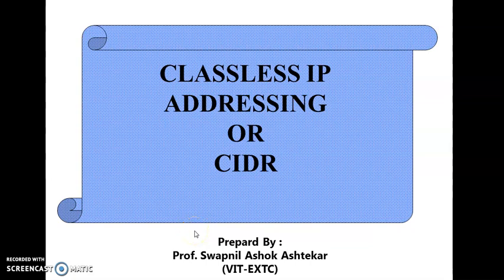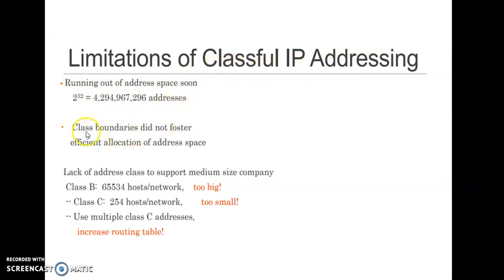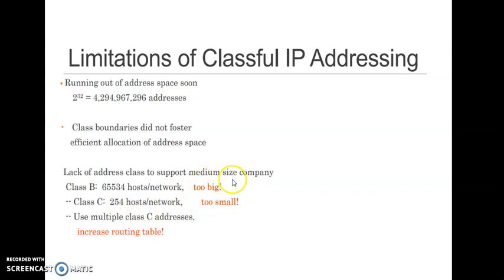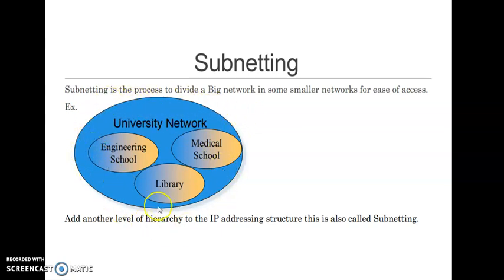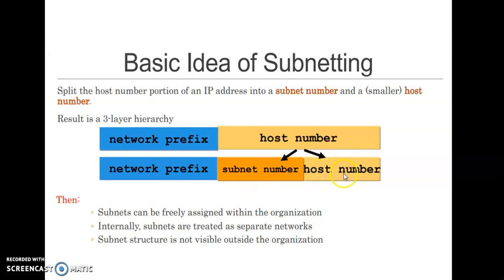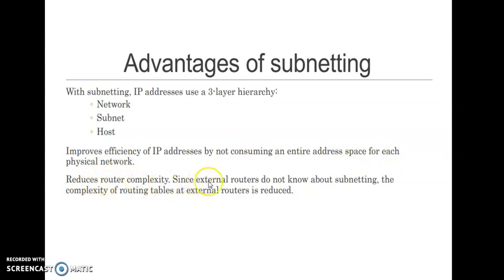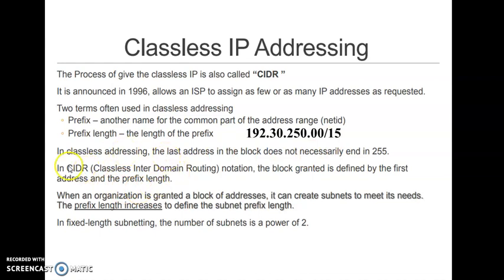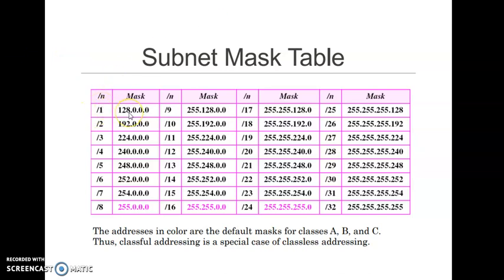Classless IP address or CIDR (Classless Interdomain Routing) by Prof. Swapnil Ashtekar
Classless IP address or CIDR (Classless Interdomain Routing)